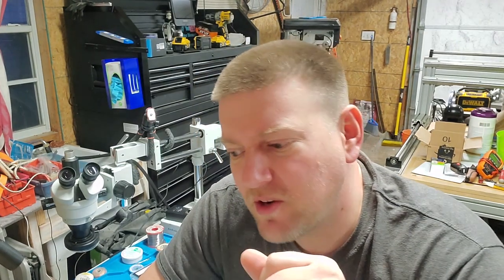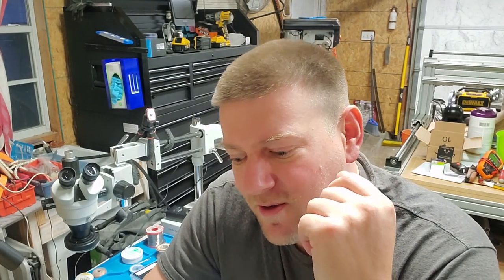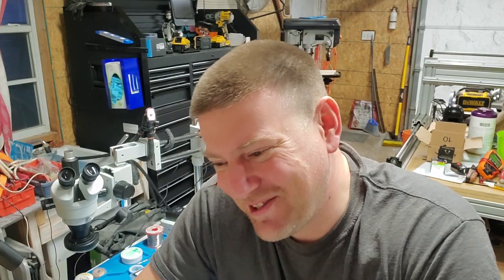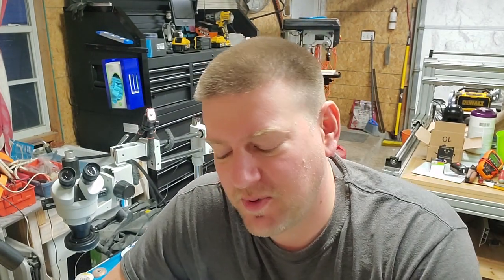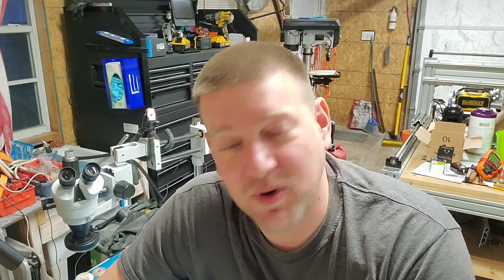Channels I Like To Watch Regularly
This is a response to a viewer question: What channels do I like to watch?
Louis Rossman:
I am trying to grow this channel to deliver better content.